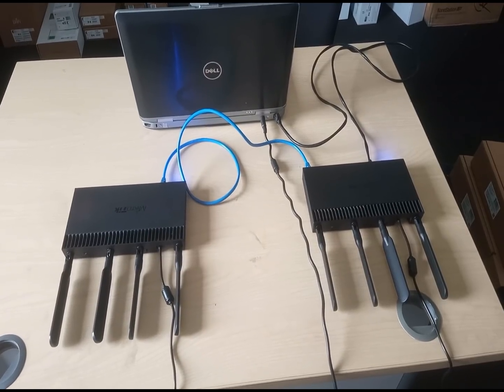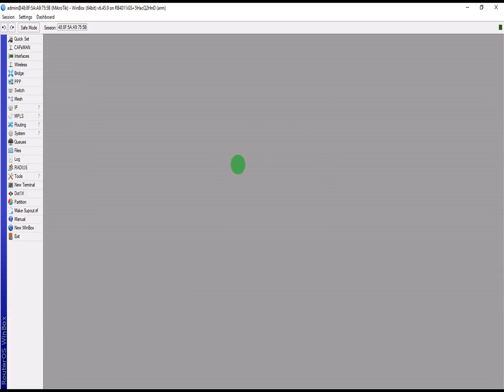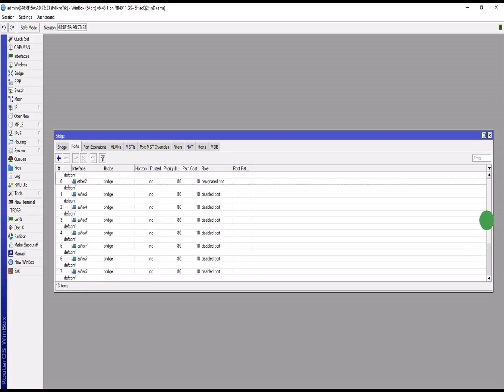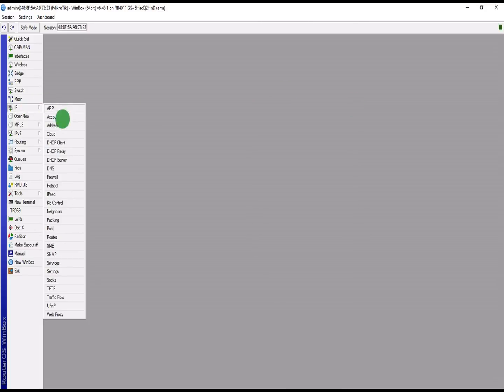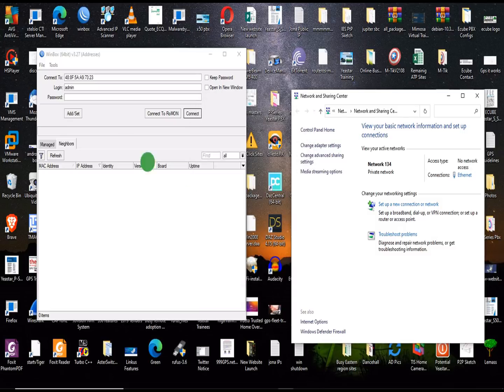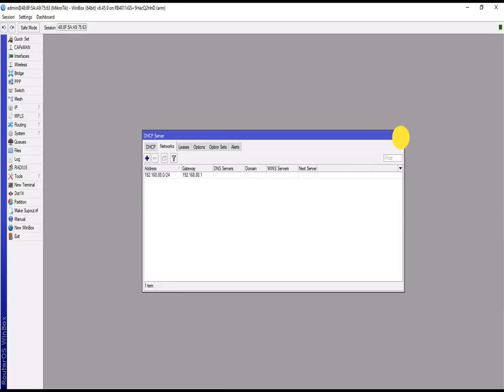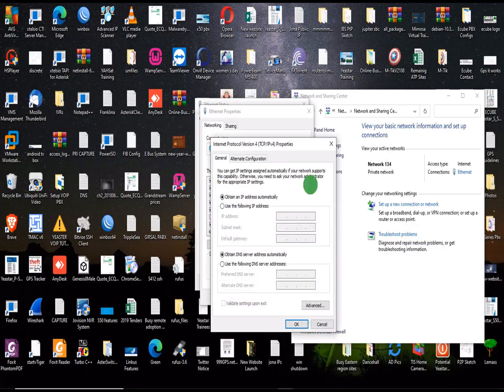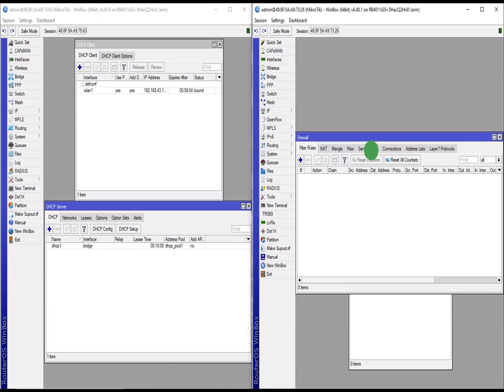Bridge 2 mikrotik routers as one network full video.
Two mikrotik routerboards were bridged to make them one network. One mikrotik routerboard was virtually turned into a switch. Whiles one routerboard served as the main network distributing IP address and issuing out network services.
mikrotik router
mikrotik bridge
mikrotik switch
Mikrotik routerboard
Mikrotik routerboard's